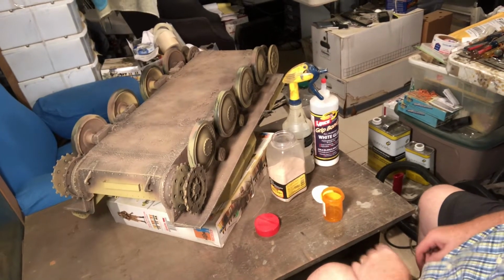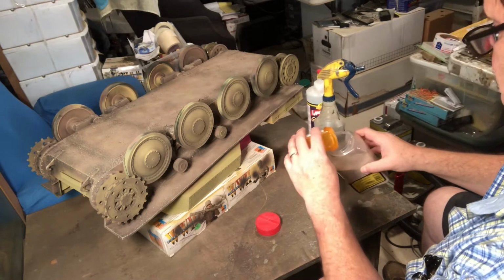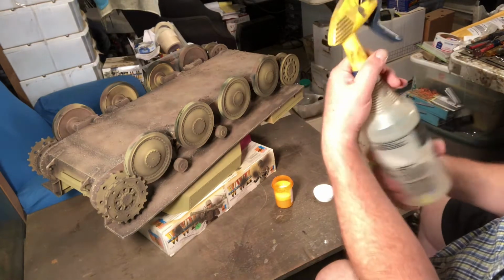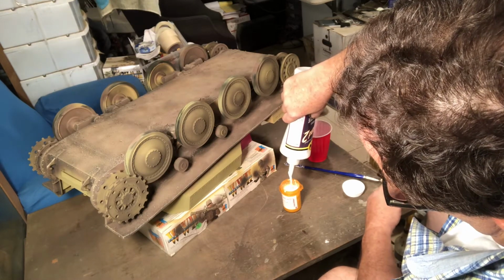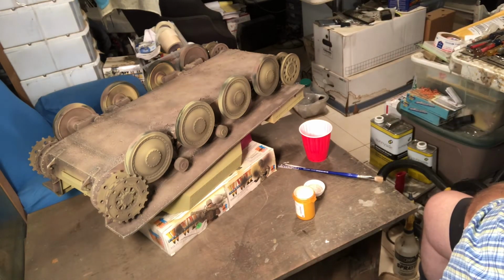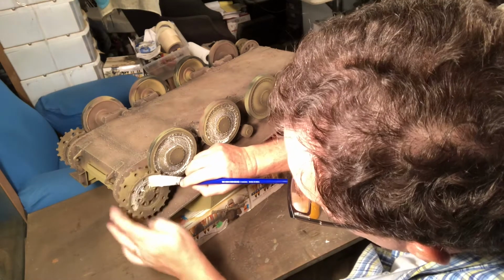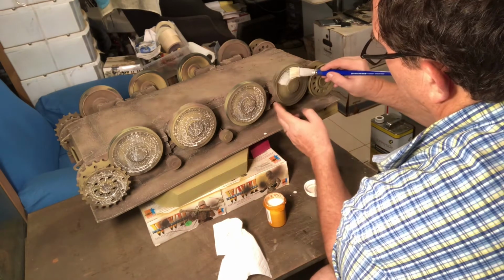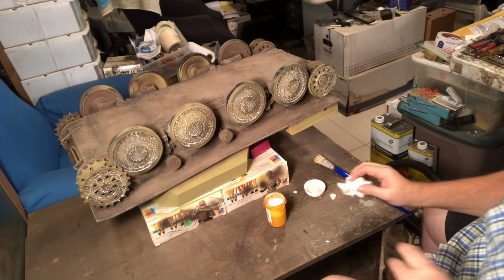Painting and Weathering an Aufklarungs Panzer 38t SdKfz 140/1 p.5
Adding texture to the wheels. Using Woodland Scenics FINE balast in Buff color, mixed with white glue and "soapy" water.